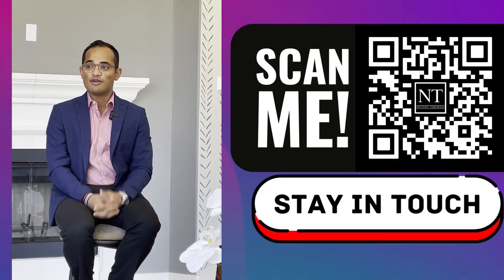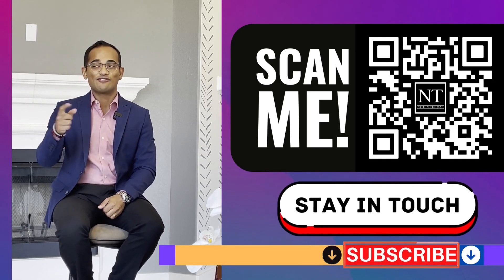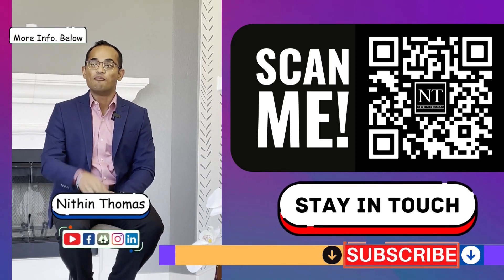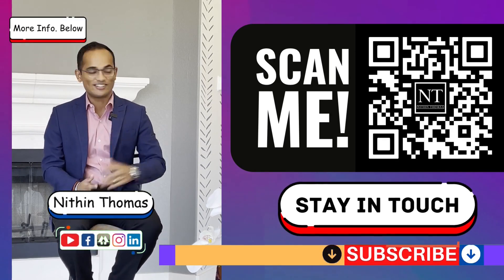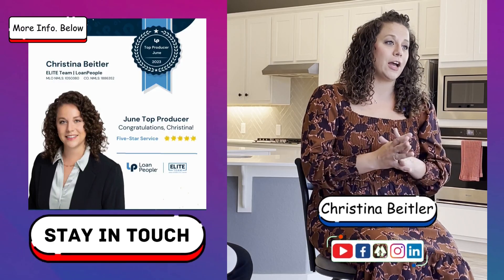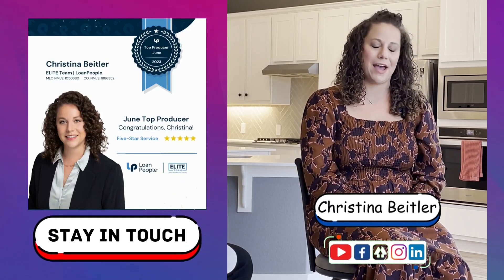The Mortgage Application Process | Christina Beitler Loan Officer | BRIDGE: Talk Show Nithin Thomas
Join us in a candid conversation with Christina Beitler,  Mortgage Advisor at Loan People. Dive deep into the world of mortgages as she unravels insights on pre-approval, creative financing, and the intricacies of prioritizing client's interests in terms of their bottom line.

Keep in Mind:
Start with your own research. The information provided in this video, including any advice, insights, and opinions, is intended for informational and educational purposes only. It should not be considered as financial, legal, or real estate advice. Always consult with a licensed professional before making any financial or real estate decisions. Neither Nithin Thomas nor Christina Beidler guarantees the completeness, reliability, or accuracy of this information. Any actions taken based on the information in this video are strictly at your own risk.